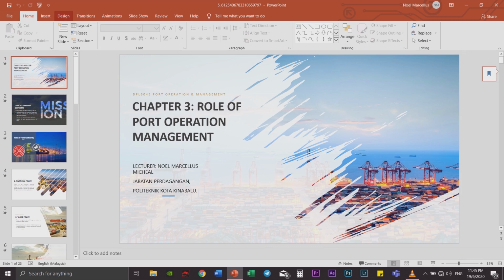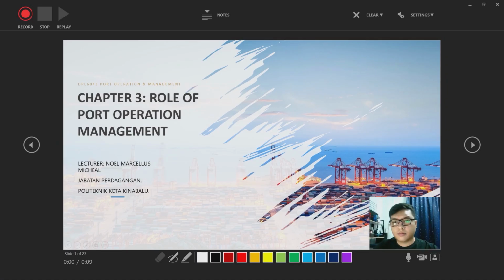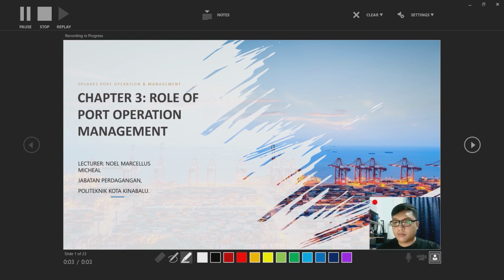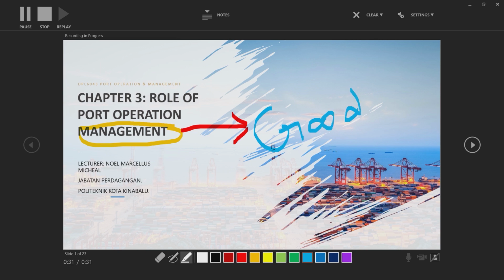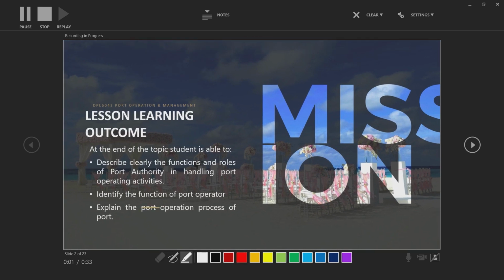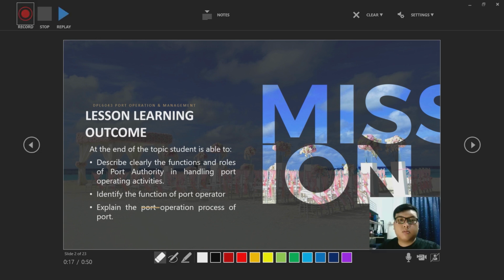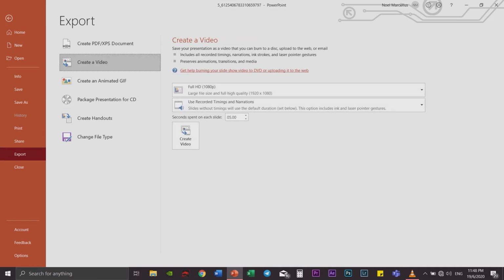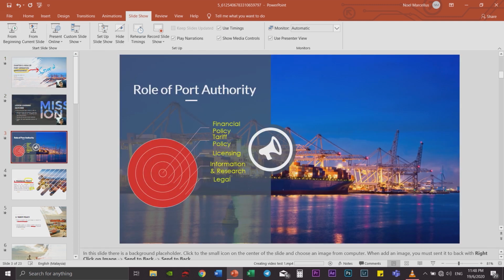Create a LECTURE VIDEO using POWERPOINT | Tutorial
This is a tutorial video on how to make a lecture video that can display powerpoint slides while filming and explaining it using microsoft powerpoint. It is super easy to follow and master.

This tutorial will benefit:
1. Lecturers
2. Teachers
3. Educators
4. Students
5. Business person.
6. Etc.

Hope that at the end of this video, you will be able to create your own lecture video from powerpoint.

🎵 Track Info:

Title: Doing Nothing by sakura Hz